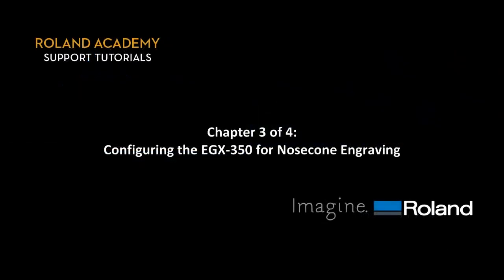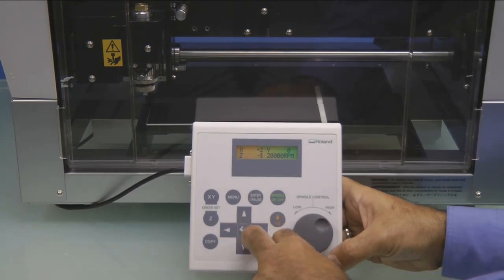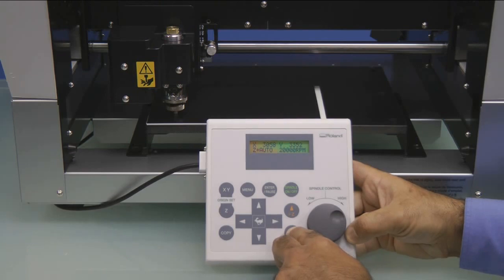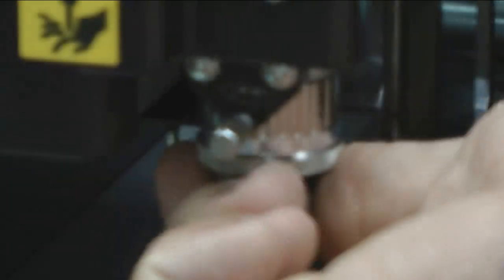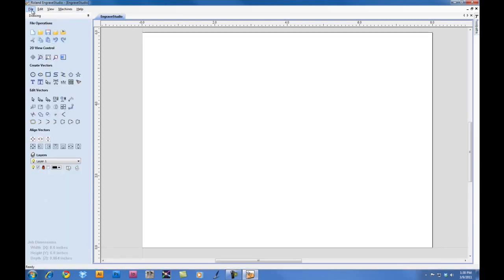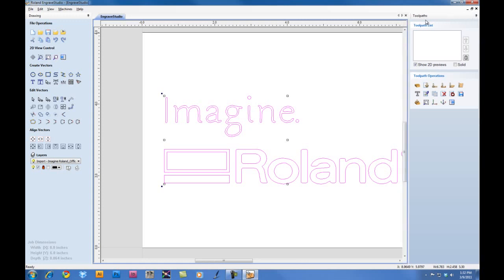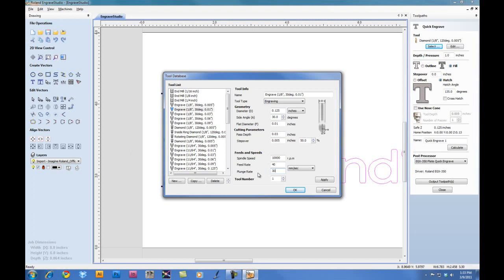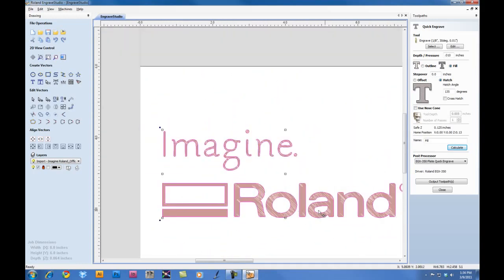How-to Setup the EGX-350 - Nosecone Engraving [3 of 4]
Configuring the EGX-350 for Nosecone Engraving.

If you would like more information on
the EGX-350 please see our product page:

And, as always, if you have any

[00:00:00]

On the handy panel, we wanna press the Menu key until we see the Home View Z1 Z0 Z2 menu.

Wanna move the cursor over to View and press Enter.  This will move the carriage to the View position.

We'll then go ahead and open the top cover and we're going to install the supplied AS-10 sheet to the lower left corner of the engraving table.

We'll install our engraving stock to the lower left corner on top of the AS-10 sheet and then we'll go ahead and remove the protective cover.

We'll go ahead and close the cover and on the handy panel we want to press the Menu key until the Home View Z1 Z0 Z2 menu appears.

Move the cursor to the Home position and press the Enter key.  This moves the spindle to the lower left corner.

Press the Menu key until the XYZ RPM menu shows up.

Then using the Z Minus key, we wanna lower the spindle to the lower left corner and press the XY Origin Set button and press Enter to set our Home position.

Next we'll press the menu key until we see the I/O Others Adjustment Menu.

We'll move the cursor to Others and press Enter.

Make sure that Revolution is on and press Enter.

[00:01:45]

Press the Menu key and make sure Auto Z Control is turned on.  You'll get a message that says, "Set lock lever to 1 or 2".

We'll go ahead and open the cover and push the button in and down to the 1 position.  This will float the spindle assembly.

We'll then press the Menu key to get back to the XYZ RPM menu.

Now, using the arrow keys we want to move the nosecone over a flat area of our material and press the Z Minus key until an asterisk appears next to Z Auto.

Next we're going to install the supplied engraving cutter, using our supplied hex wrench.

We'll install the cutter from the top to the brass cutter knob until it touches the material.

Then we'll go ahead and lock it in place with the hex wrench.

Once the tool's locked in, we'll press the Z Plus key to bring the Z all the way up and then we're ready to adjust our nosecone.

To adjust the nosecone for a depth, we want to loosen the thumb screw that locks it in place.  Each tick mark is equal to 1 thousandths [sic] of an inch.

For this application, we will adjust the nosecone to 7 thousandths of an inch, and then we'll tighten the thumb screw so the nosecone doesn't move.

And now we're ready to set up our application.

Once the EGX-350 has been configured for nosecone engraving, we'll now configure Roland Engrave Studio for engraving.

For this project we are going to engrave an 8 inch by 6 inch two-ply engraving stock.

So go ahead and launch Engrave Studio.

And once we launch Engrave Studio, we wanna click on Machines and I am sure that the EGX-350 is selected.

[00:04:25]

First thing we want to do is set our units to inches.

We'll set our width for 8 inches, our height:  6 inches and our material thickness is 0.064.

For the XY Origin position, we want lower left corner selected and you want to ensure that the Use Origin Offset is unchecked, and then click OK.

At this point, we're gonna go ahead and import our file.  We're gonna go ahead and import an Adobe Illustrator file.  You can also import EPS and you can also work with jpeg, bmp, pdf, dxf, tif and gif files and automatically vector.

We go and select the graphic and we can center it into our material.

To resize it under our Edit Vectors, we can select the Move Scale Rotate icon and if we hold the Shift key down, we can scale the file, keeping it proportional as well as centred on our material.

Once we have the file centered and ready to go, we'll now go in and add our toolpath to the graphic.

Wanna click on the Material Setup and set our Rapid Clearance Gap as well as our Z position to an eighth inch, .125.

Click OK.

We'll now click on the Quick Engraving Toolpaths.

Under the Tool option, we want to click on Select.  And we are going to select the engraving tool.

In this case, we are using an eighth inch cutter with a .010 tip.

Now, for the engraving parameters, for the cutting parameters, we want to set our Pass per Depth to .03 inches.  This will keep the machine from doing multiple passes.

[00:10:54]